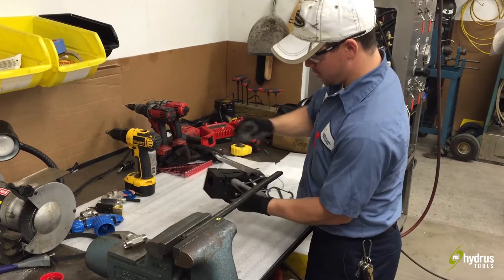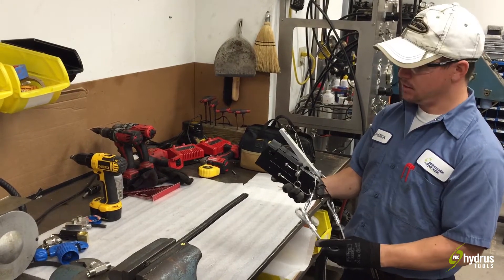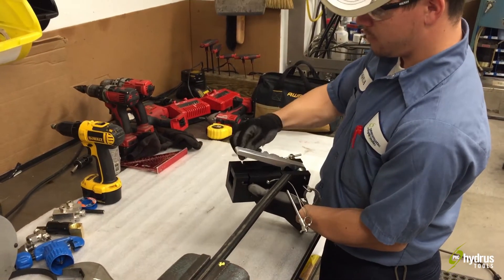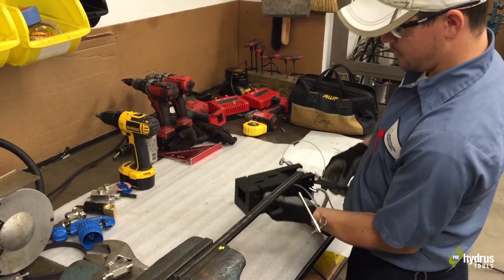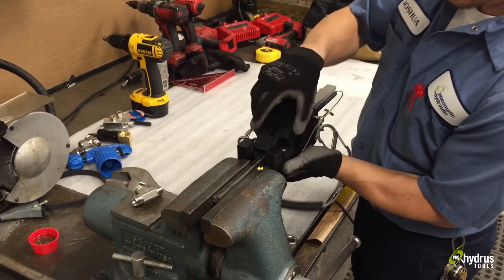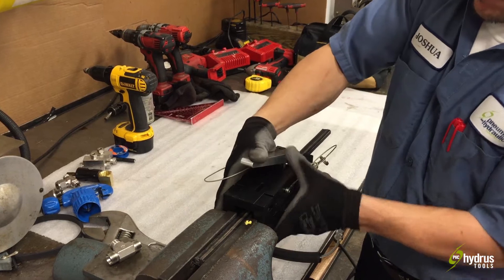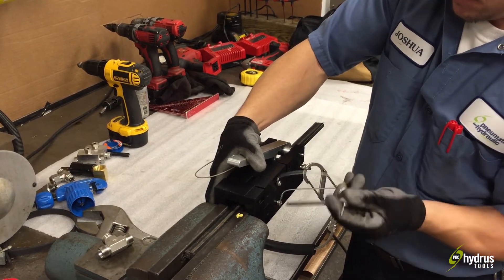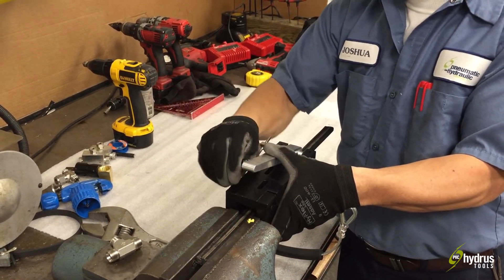710 x 410 Stripping Tool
Josh at PHC is showing how easy and safe it is to use the .710 x .410 Hydrus Stripping Tool.